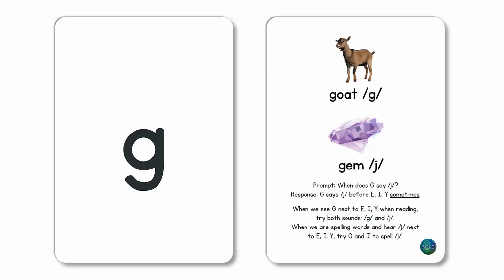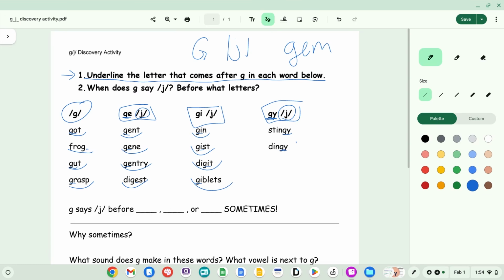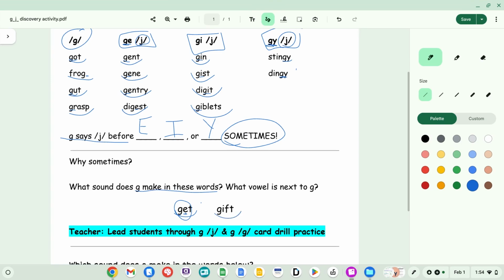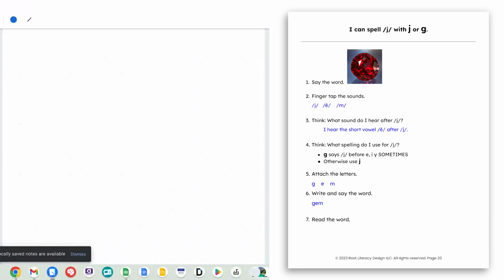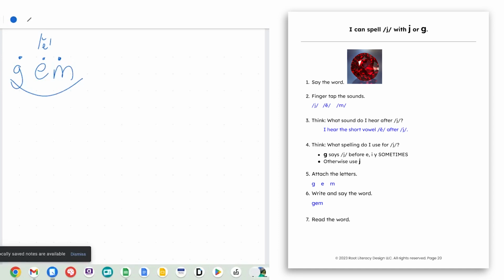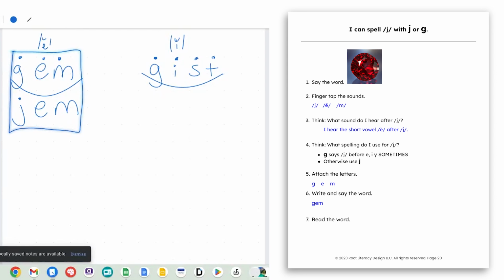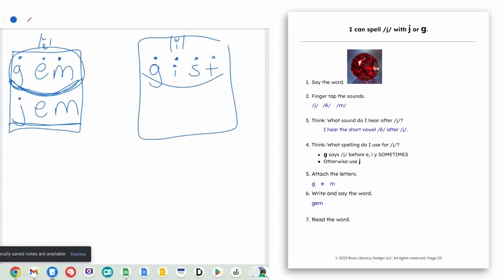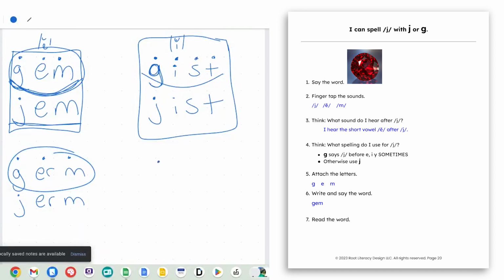Science of Reading: Teaching Soft G Teaching Demo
Unlock the mystery of the soft 'g' sound! In this video, Amy Goldblatt (elementary teacher and RLD Certified Foundational Literacy Skills Trainer) will teach you exactly when G' says /j/ (next to e, i, y sometimes) and provide clear guidance for reading and spelling words. Learn effective strategies to confidently teach this tricky phonics rule to your students and boost their literacy skills!